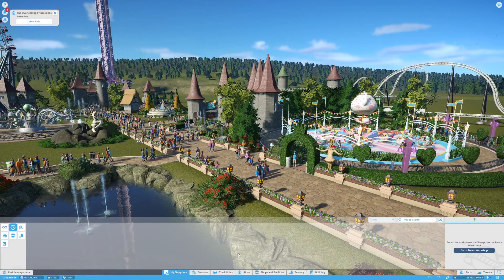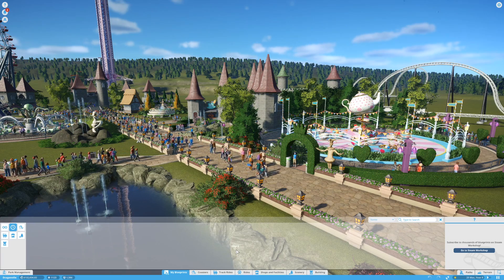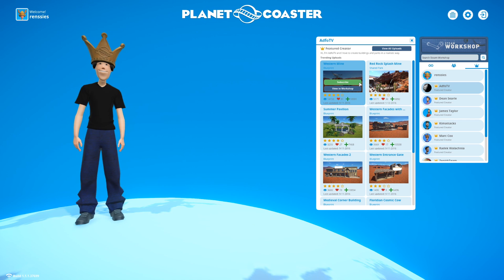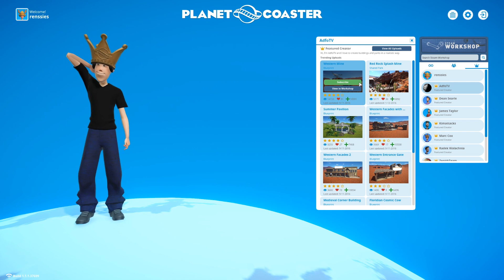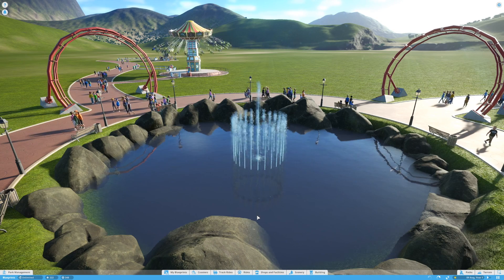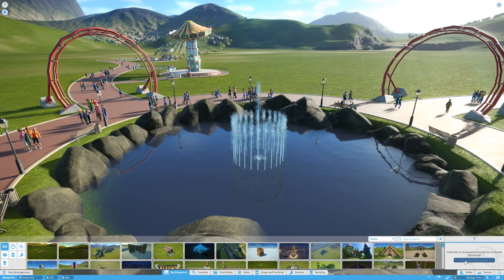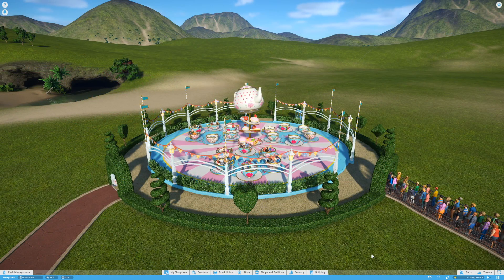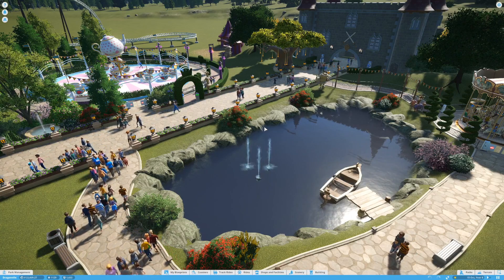Planet Coaster Basics: Downloading more blueprints from the Steam Workshop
Learn the basics of getting more blueprints into your game by using the Steam workshop.